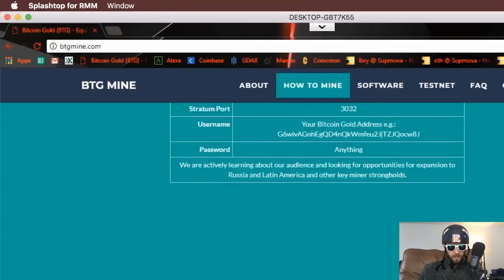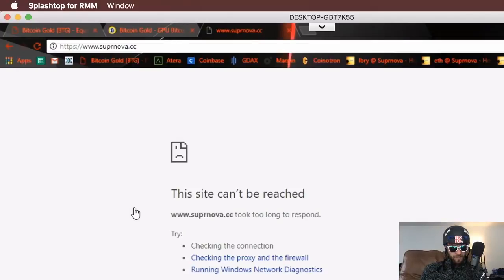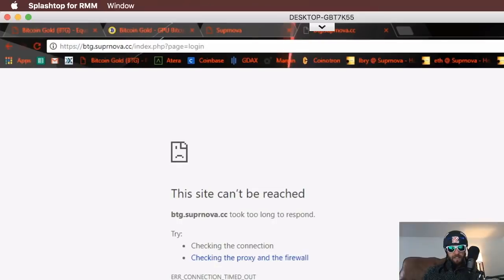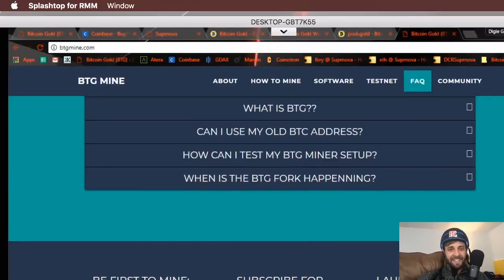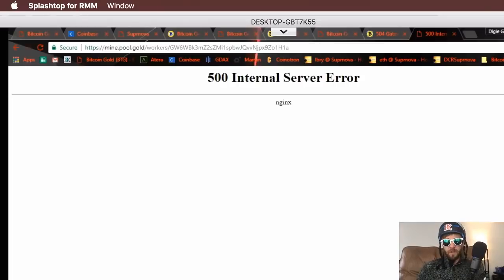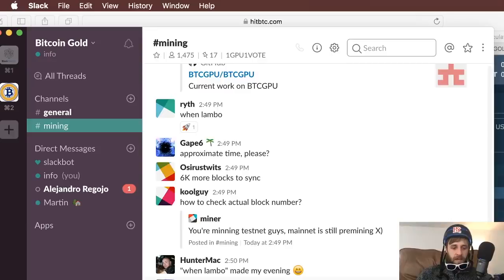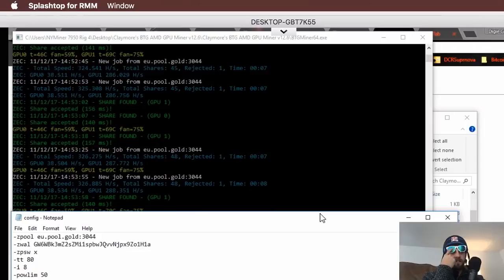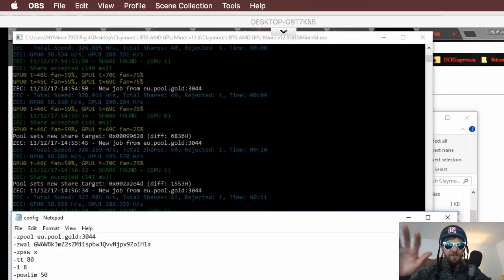Bitcoin Gold Main Net Not Yet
We are miners from 2013 looking to create community and help train and learn together as blockchain tech changes so quickly. Thank you for your time it means a lot to us.

This is where you get that rig hosted and mine coins all day long!

✨Bitcoin coins!✨

BTC- 1FUyrbMx3STdpkhJKpjNwLkn8kYBQFJQPA
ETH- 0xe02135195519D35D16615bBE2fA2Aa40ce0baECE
LTC- LUkeeDhPmmS9S2mMJCwNzt2xoYwgy3En9R

📝Rules for the chat📝
Zero tolerance for foul language this is a family friendly place.
Do not spam
Stop posting addresses
Respect fellow humans
Use @digitalgold to get your question answered